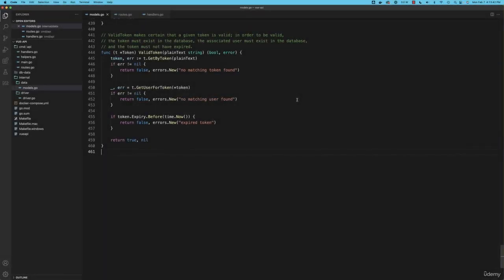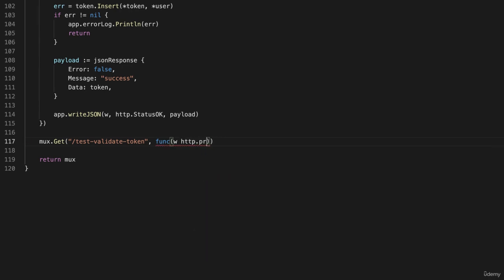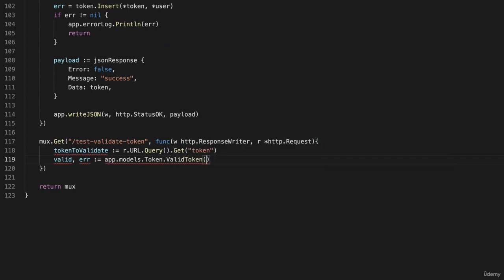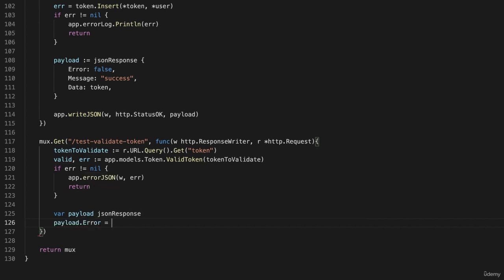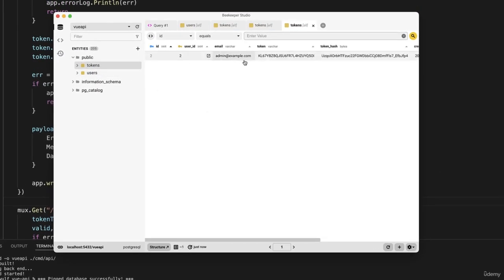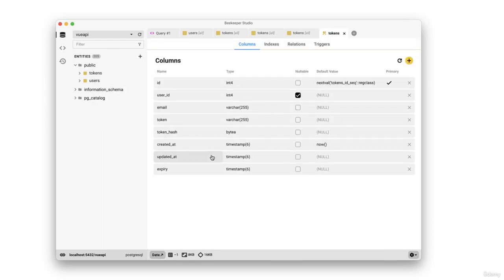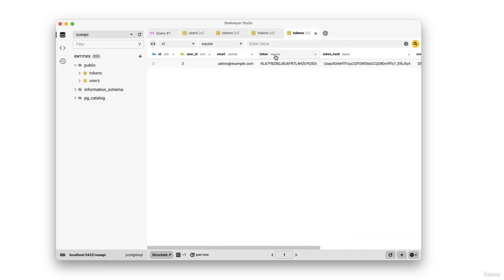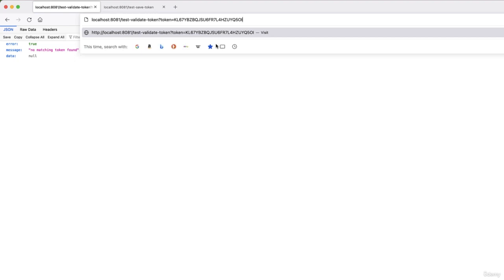6 24 Trying out the ValidToken function